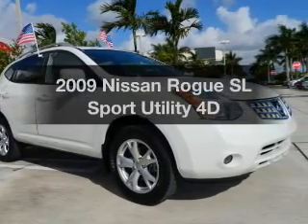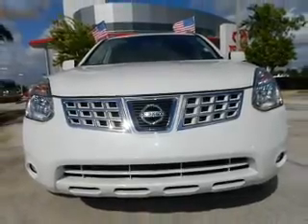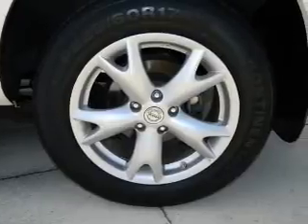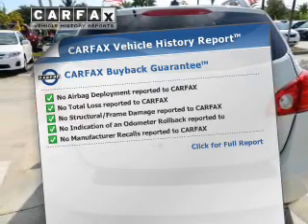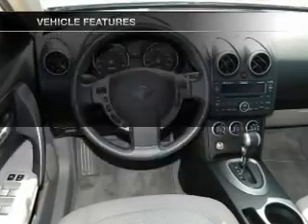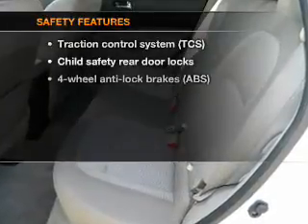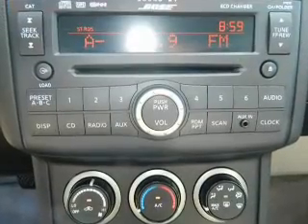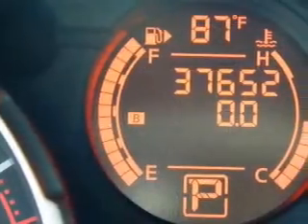2009 Nissan Rogue - Miami FL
Year: 2009
Make: Nissan
Model: Rogue
Trim: SL Sport Utility 4D
Engine: 4 cylinder 2.5 Liter
Transmission:
Color: Phantom White
Mileage: 37652
Address:
13800 SW 137th Ave